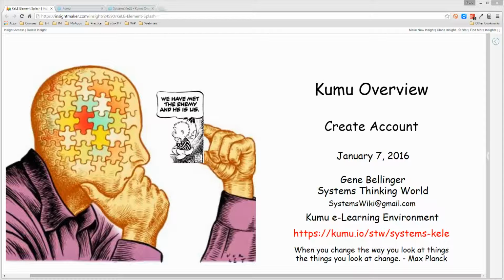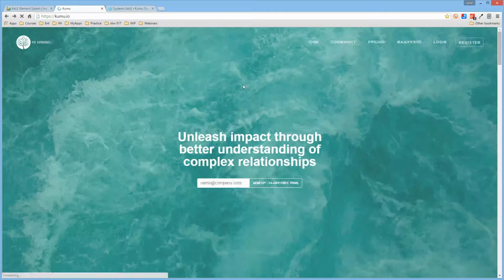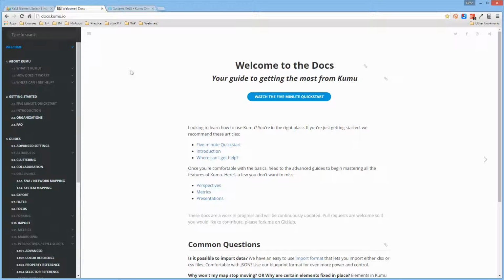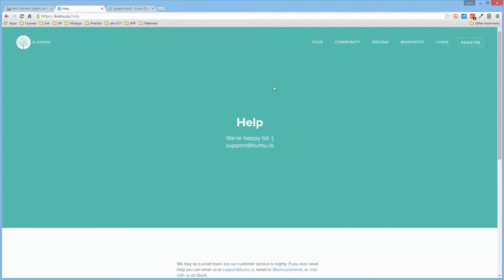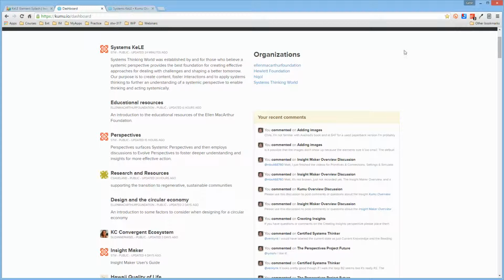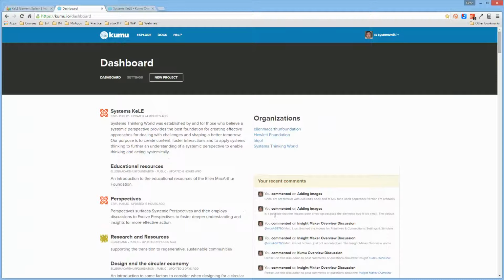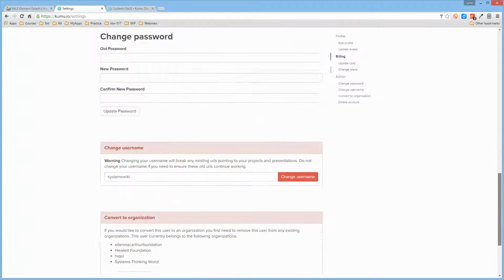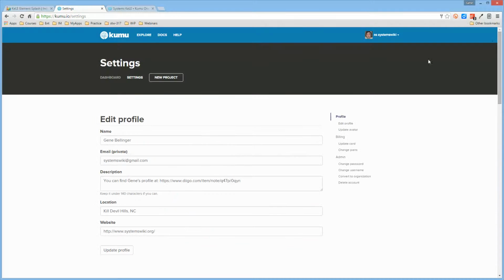Kumu/Create Account xRev